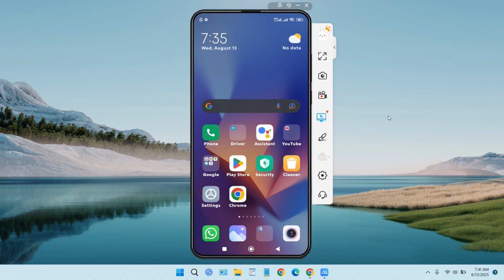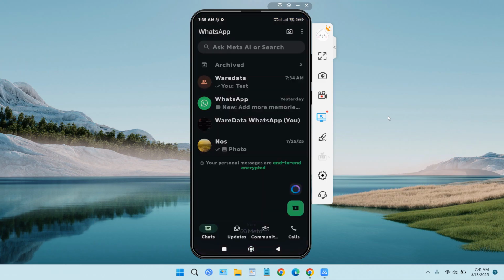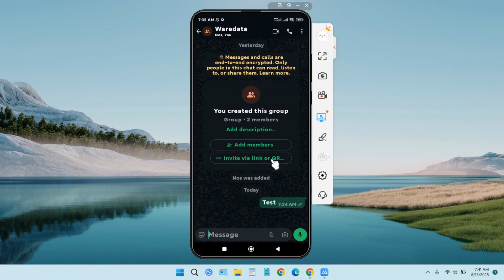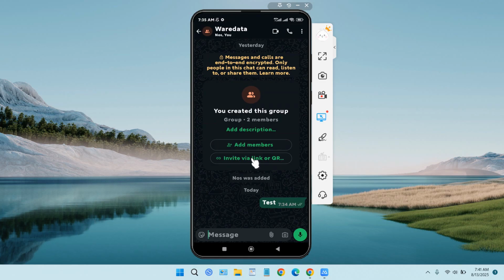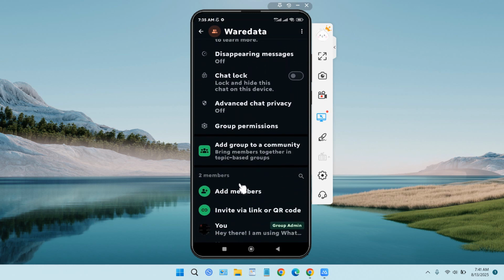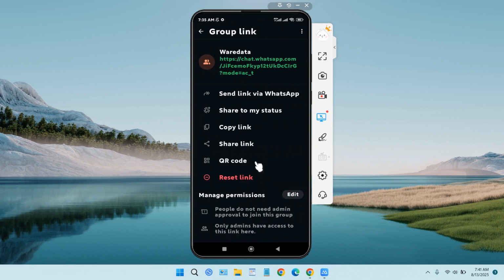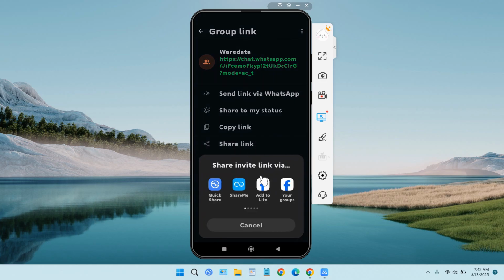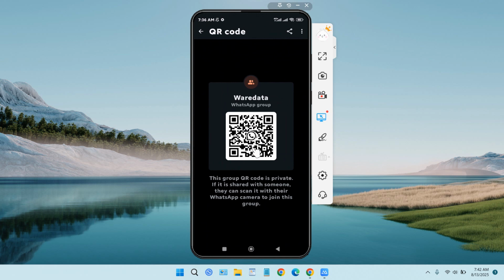How to Get Whatsapp Group Link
Do you have an old WhatsApp group and are confused about how to get the URL to share? To get your WhatsApp group URL, just follow the steps in this video.